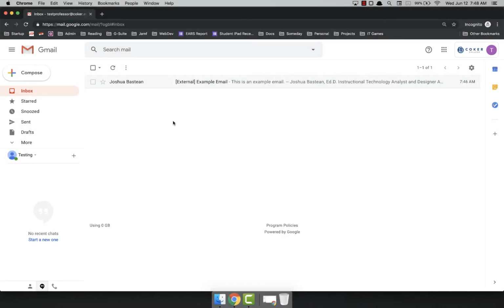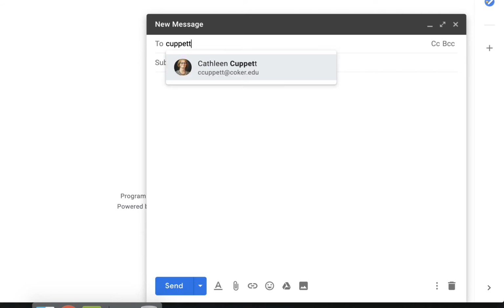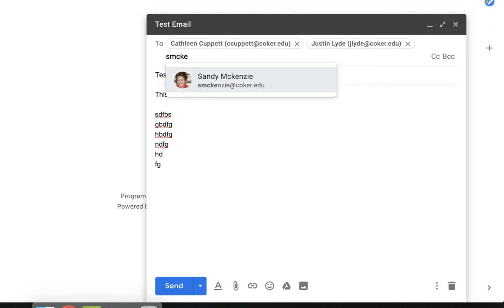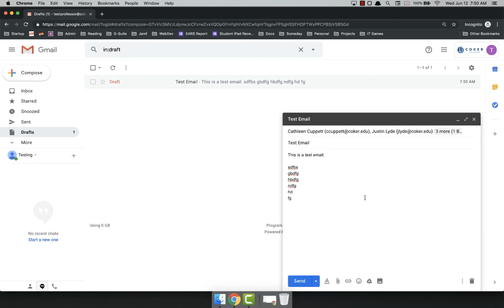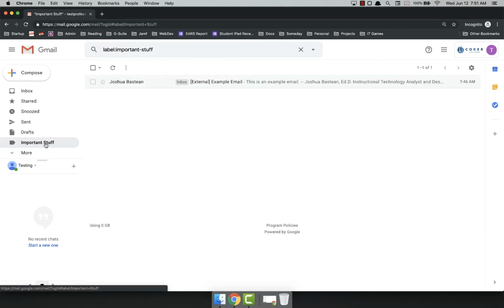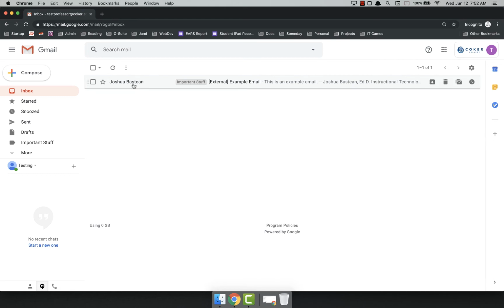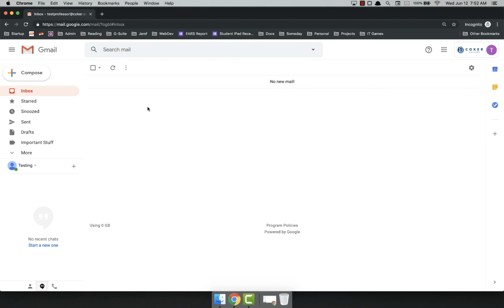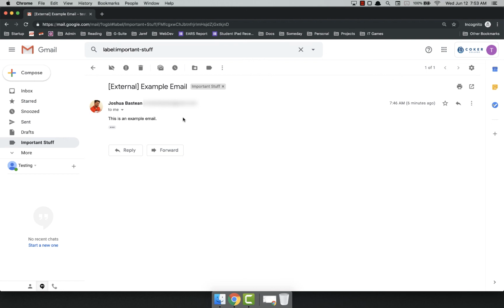Gmail Essentials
A brief video showing essential Gmail skills.